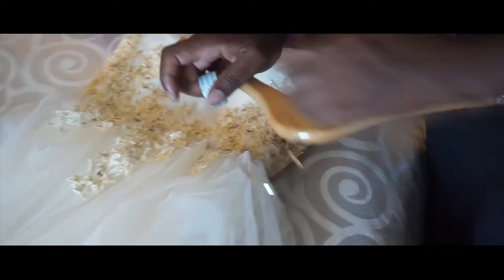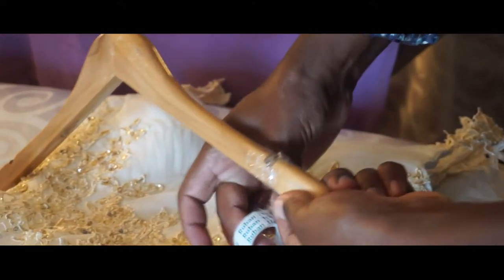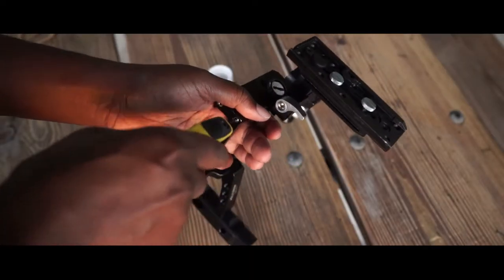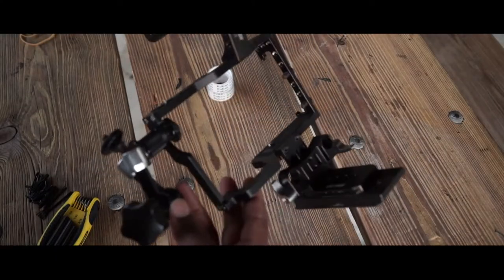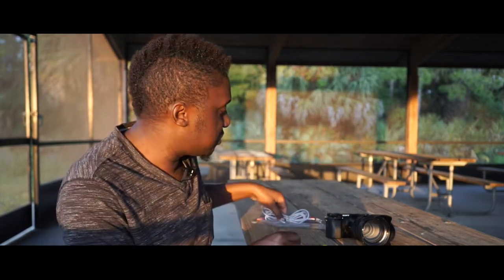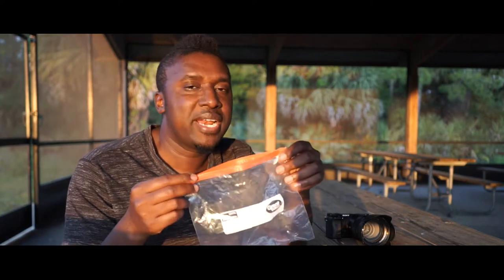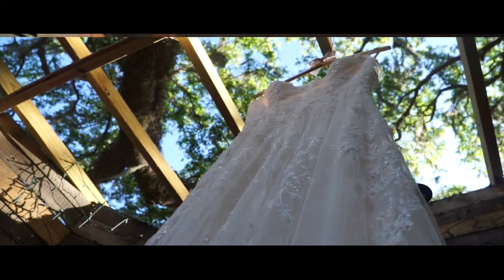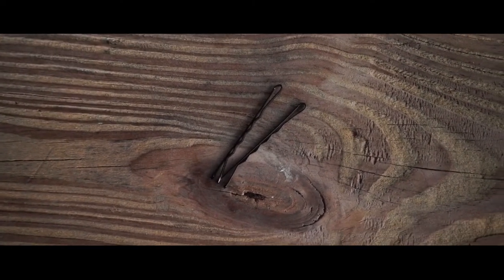6 Cheap Handy Accessories for Wedding Filmmakers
6 Cheap Handy Accessories for Wedding Filmmakers